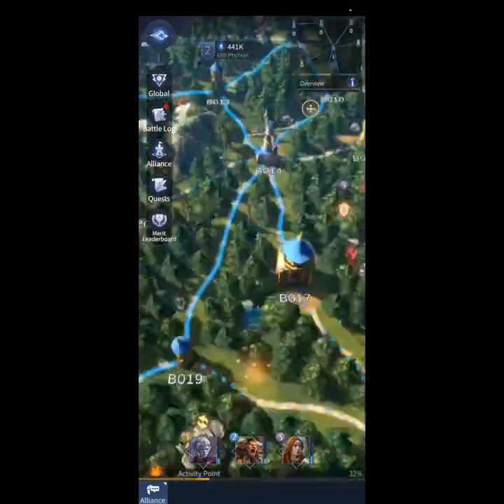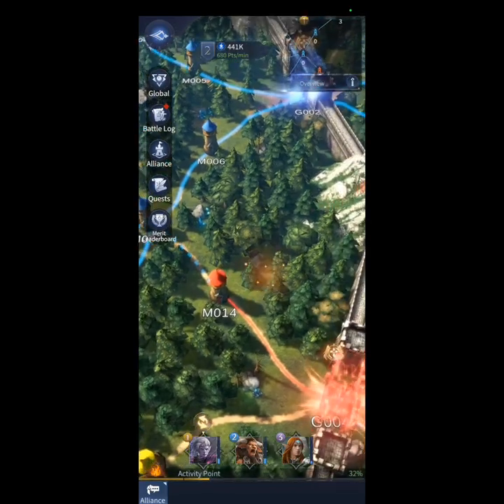Bloodline Heroes of Lithas VOC tips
VOC guide and tips for new players or first VOC events.  This will teach the basics of how to play this event